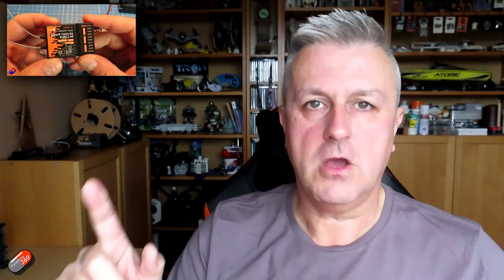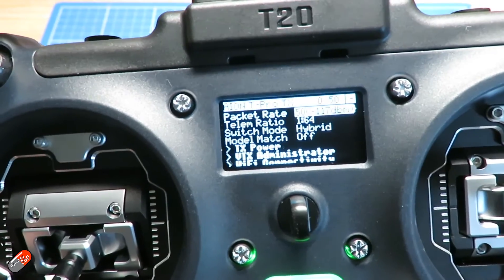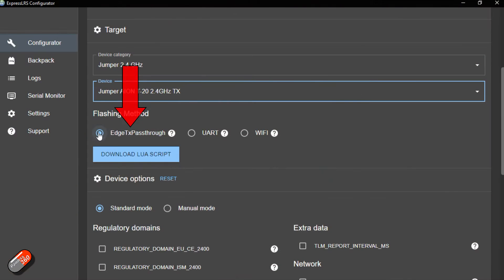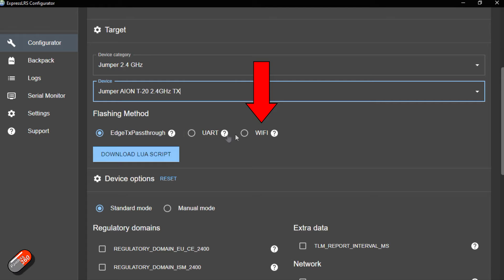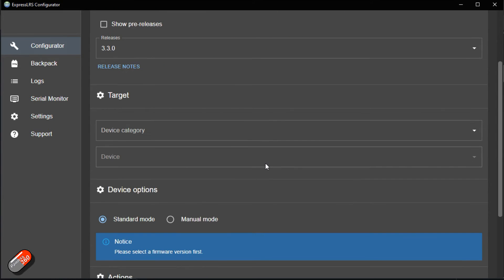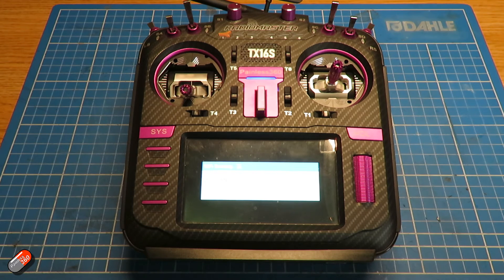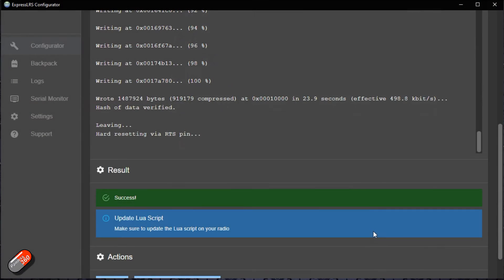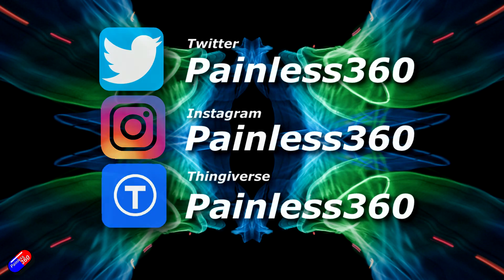Updating ELRS radios and modules: A 'how to' for beginners (viewer request)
Time codes:
0:04 Intro
2:03 How to enable WiFi mode on your radio
3:38 The different options to update the radio/module
6:11 Updating via WiFi demo
9:15 Updating via a USB cable (module)
10:59 Remember the LUA script!
11:37 Summary